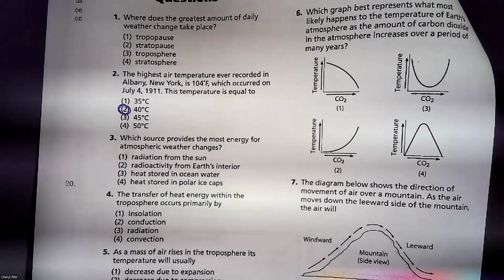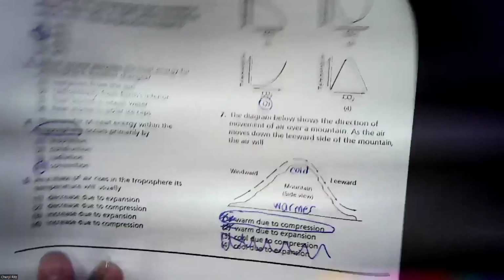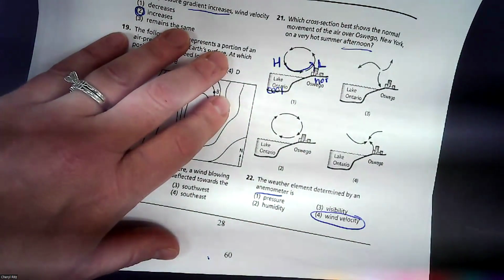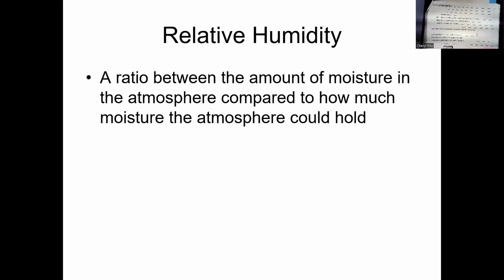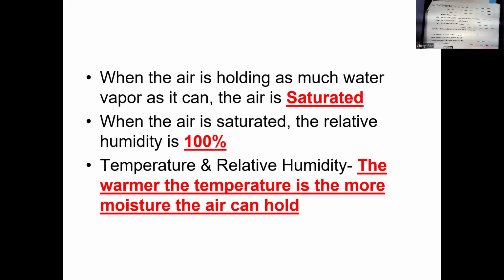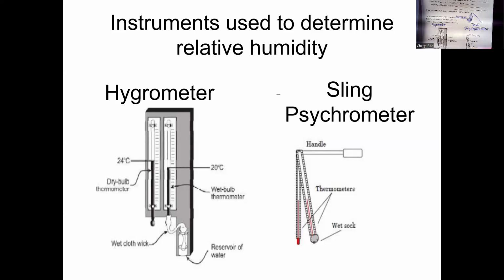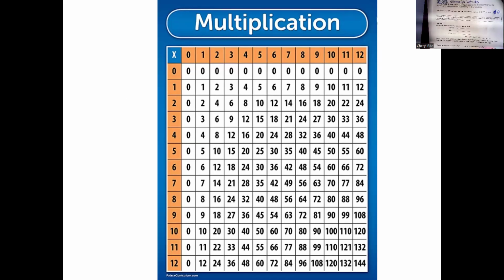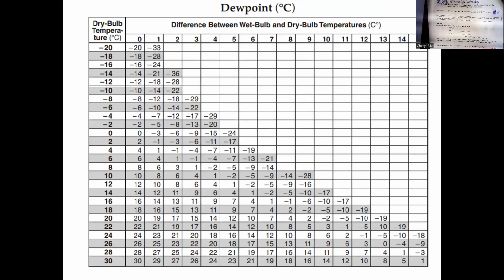Thursday March 14th